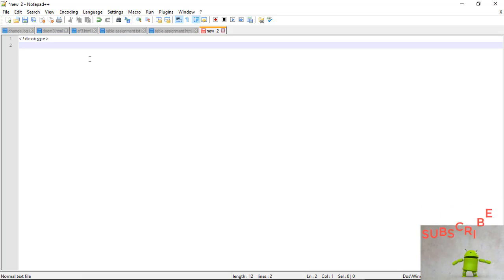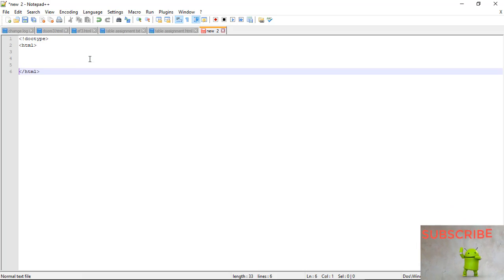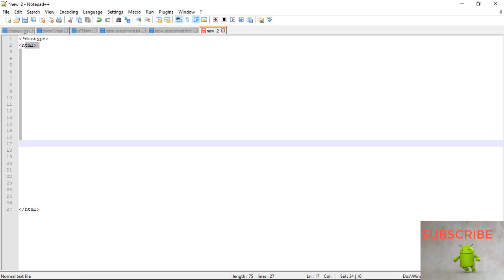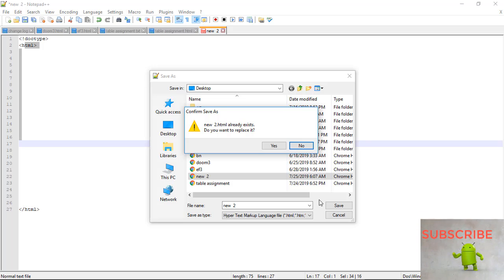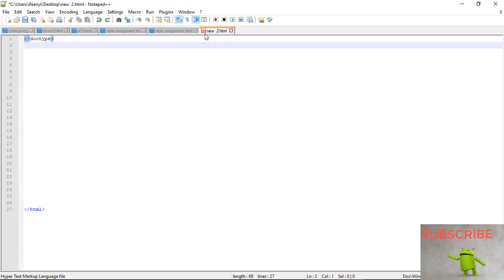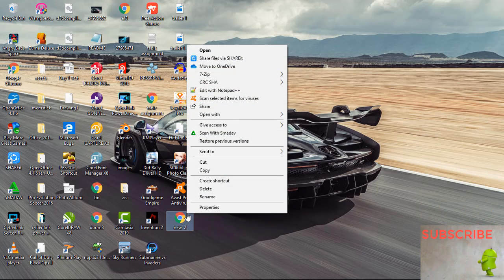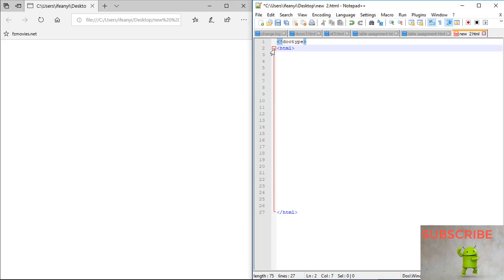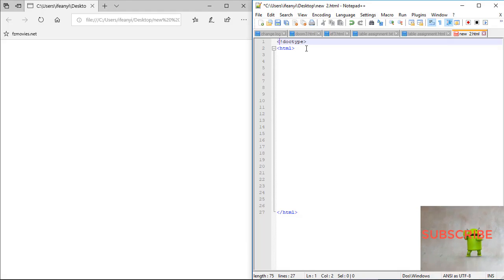HTML Programming, lesson 1: How to write a page title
Hello guys I hope that the video was beneficial to you and if so be sure to subscribe, share and click the link below to get more of my tutorial videos
Link to get Notepad++:

Enjoy the rest of your time on YouTube